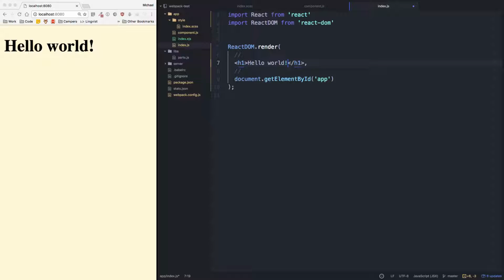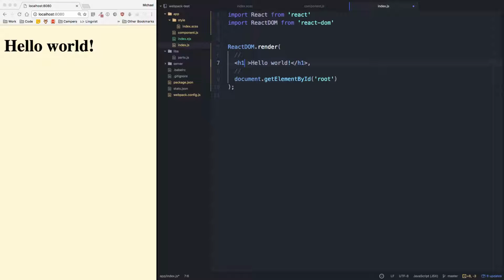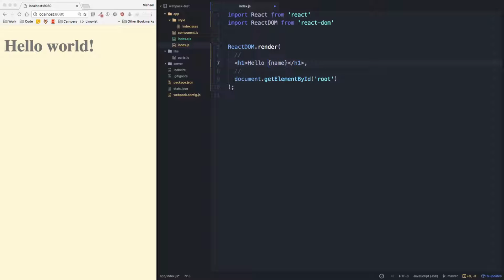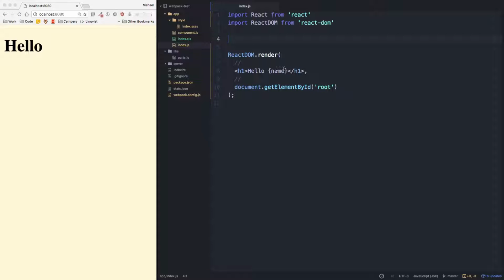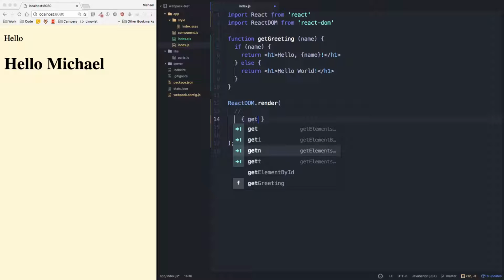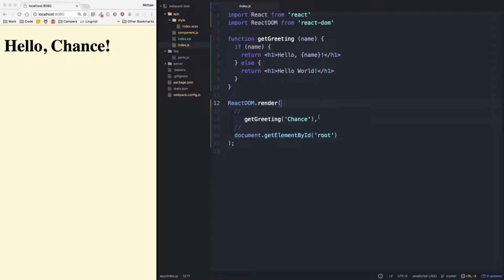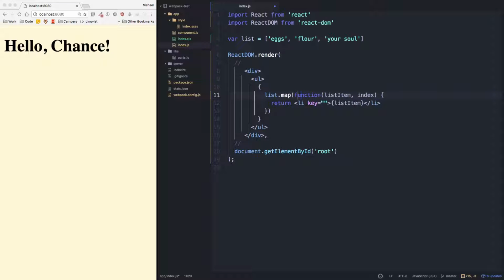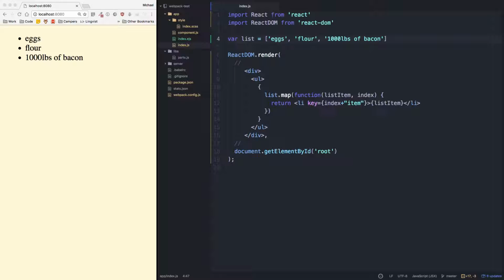02 - React Tutorial - JSX made easy